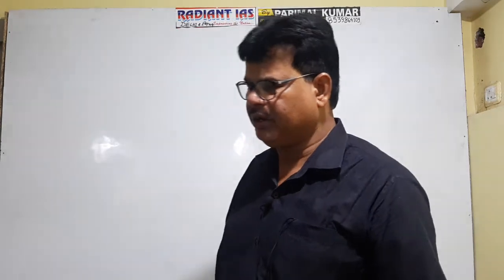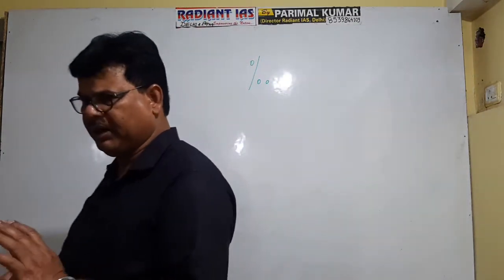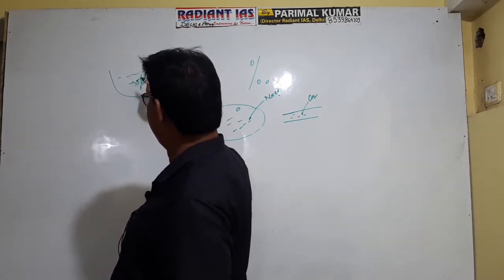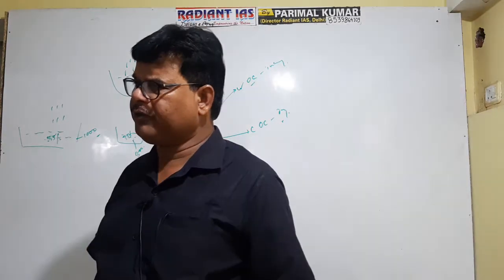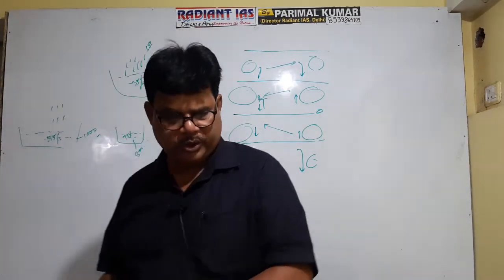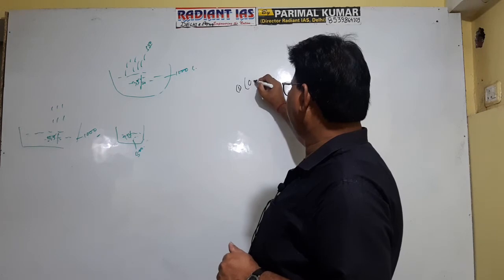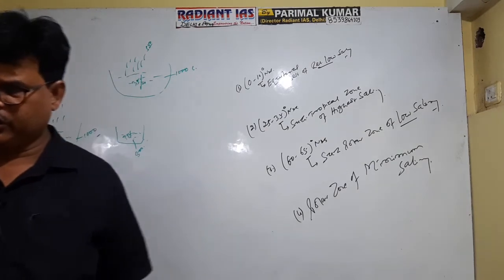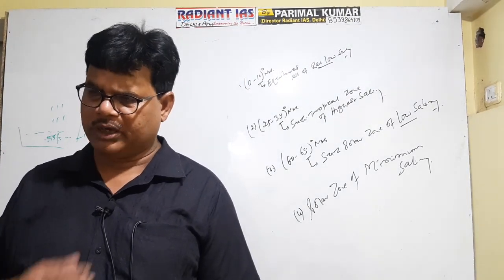IAS GS Classes by Parimal Kumar Sir - Ocean Water Salinity